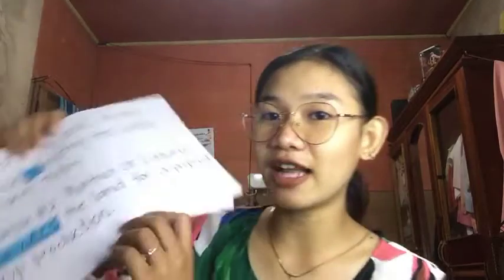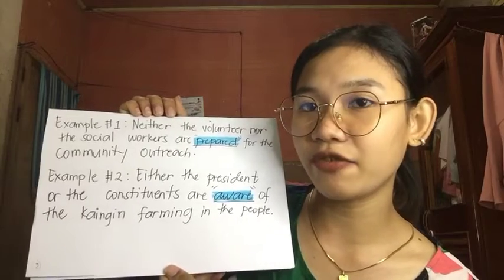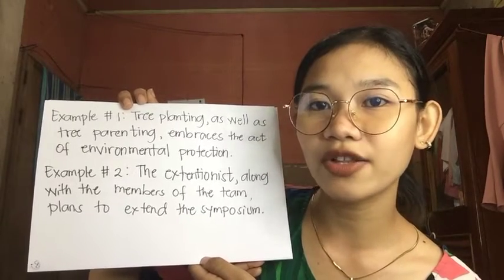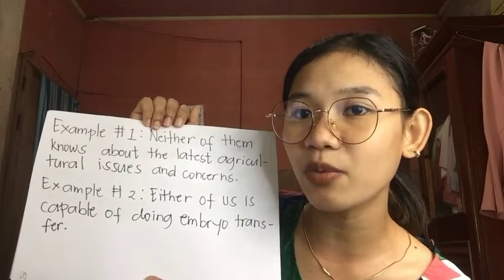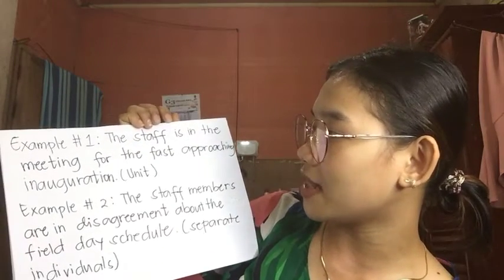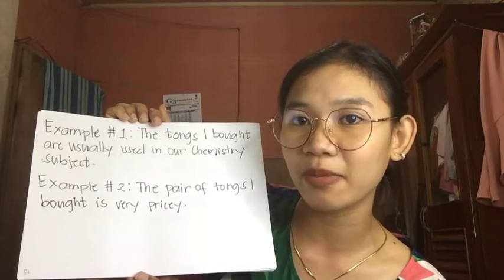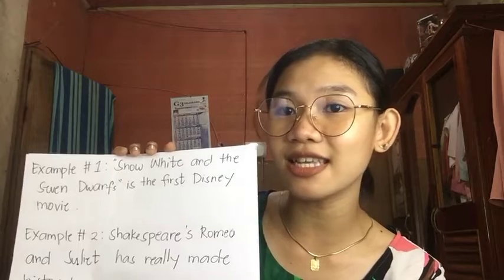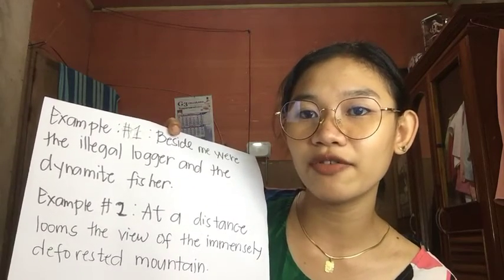GE 5 (Purposive Communication) MIDTERM EXAM